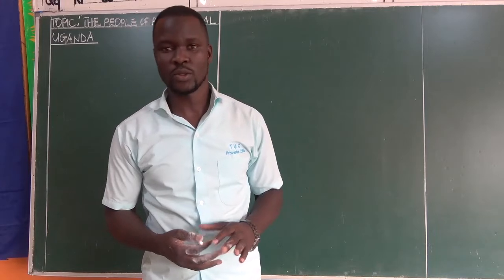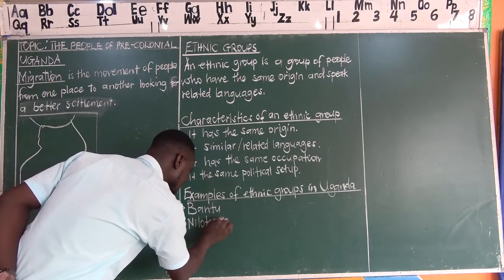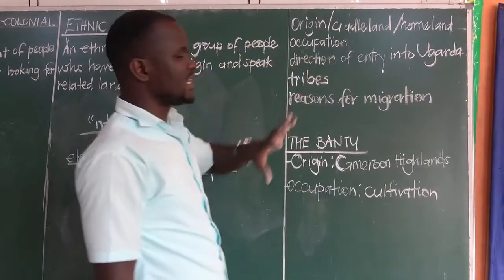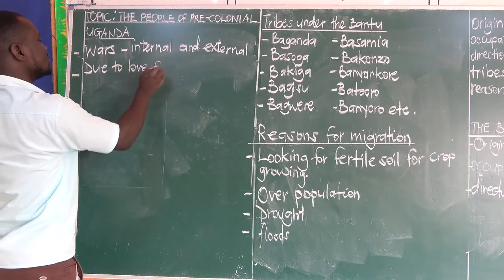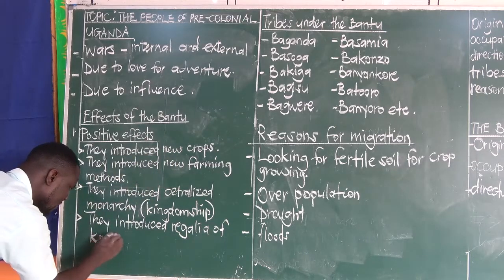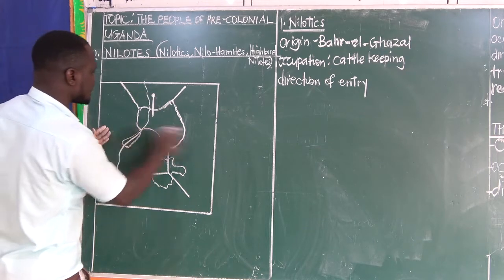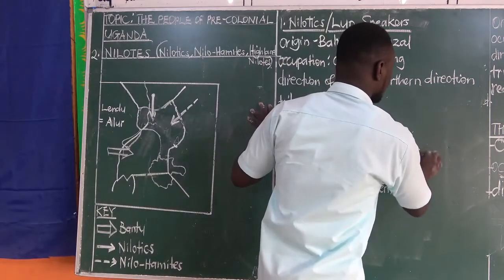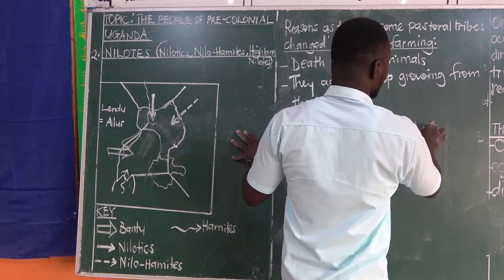P.5 SST TERM 2 THE PEOPLE OF PRE COLONIAL UGANDA